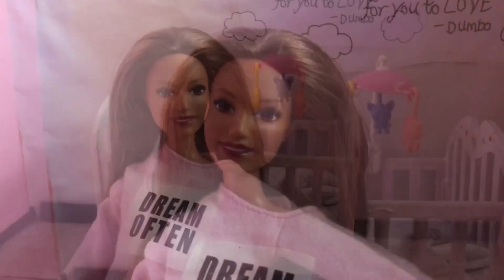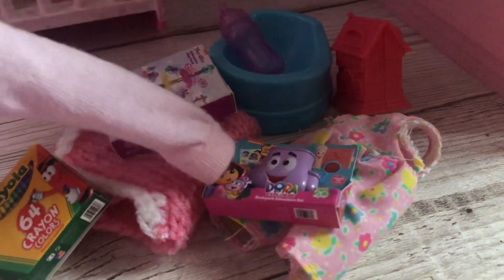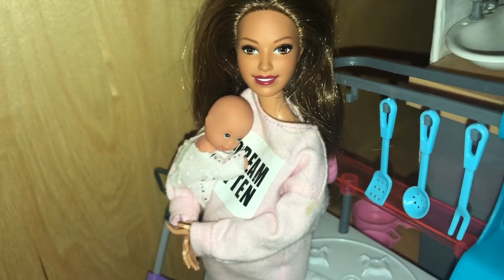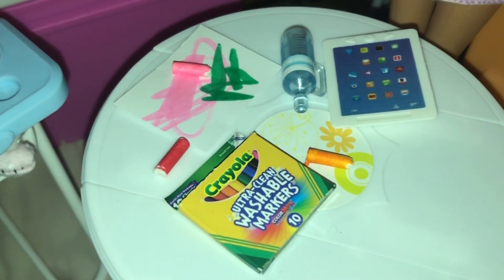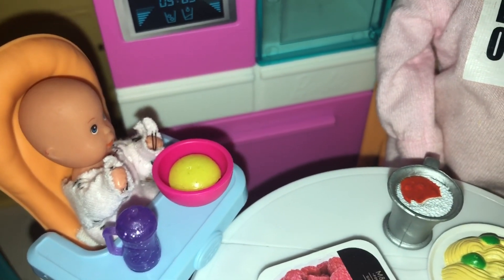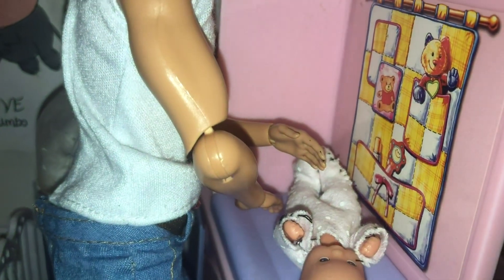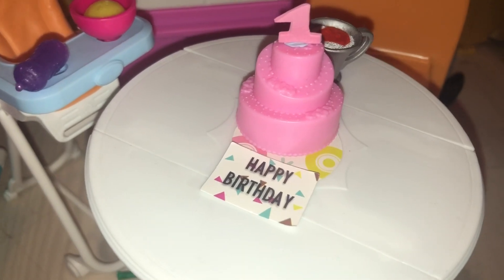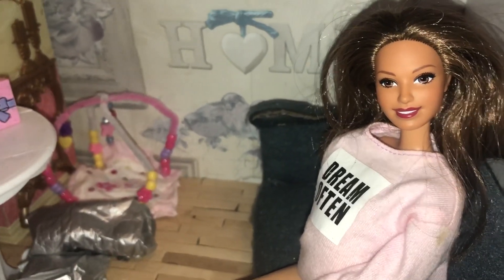Barbie family prepare for baby Amelia’s first birthday!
Barbie family prepare for baby Amelia’s first birthday!  (Doll Roleplay)

Jessthebarbie_x